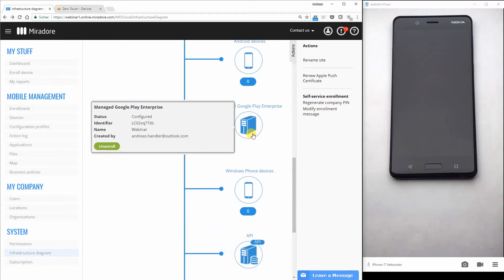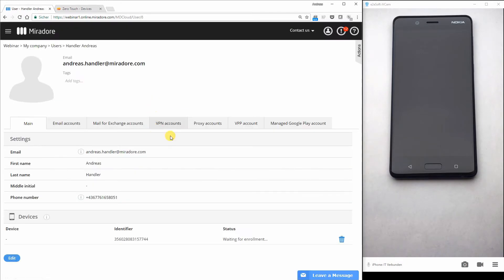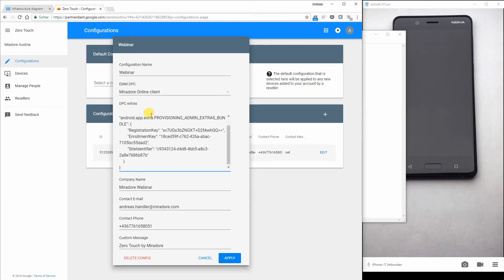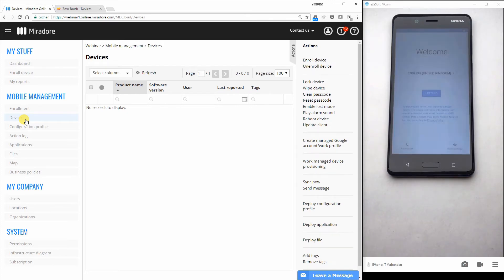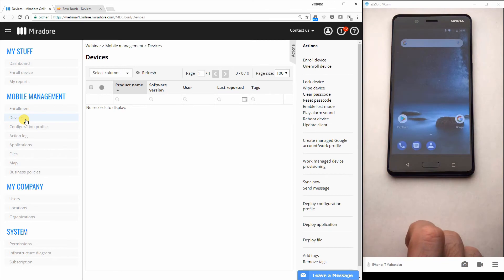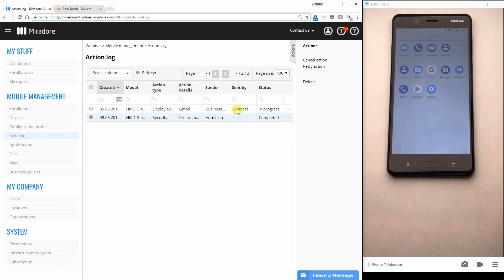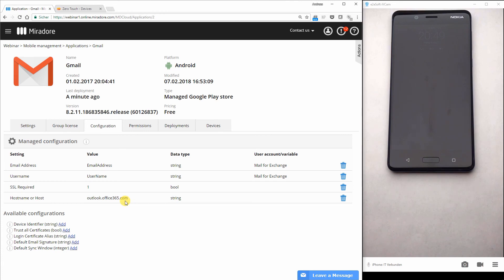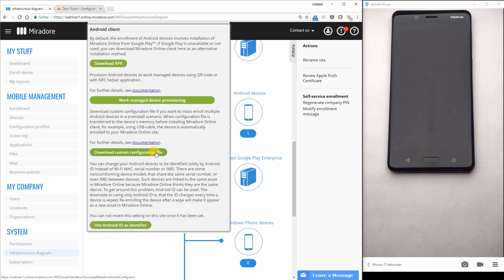Android zero-touch enrollment with Miradore Online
Android Zero-touch enrollment is seamless setup and deployment method for company-owned Android devices. It can be used to enroll devices automatically to Miradore Online. During the device setup, Miradore Online client will be downloaded to the device, and it will connect to the correct Miradore Online site.

Start by purchasing zero-touch enrollment devices. Your reseller sets up your zero-touch enrollment account when your organization first purchases devices registered for zero-touch enrollment.